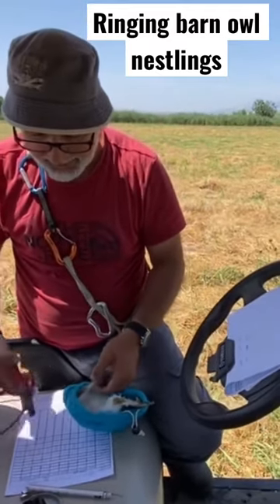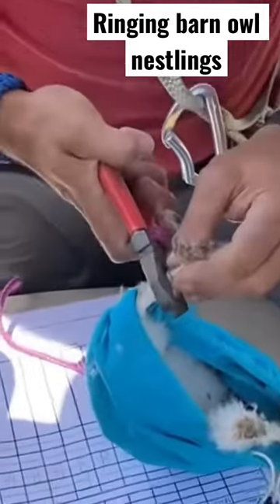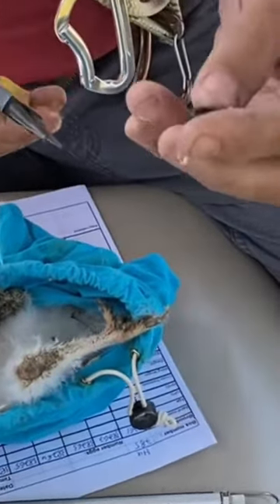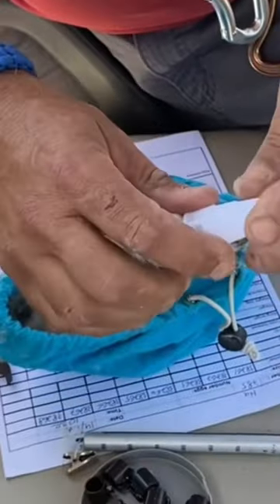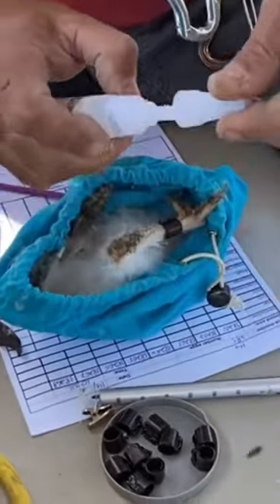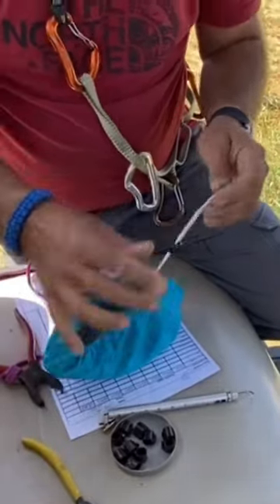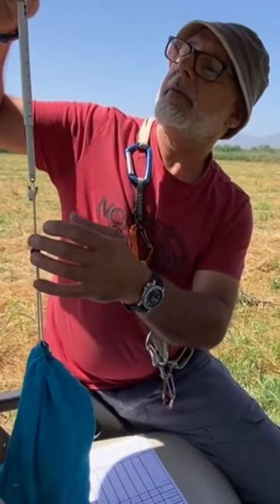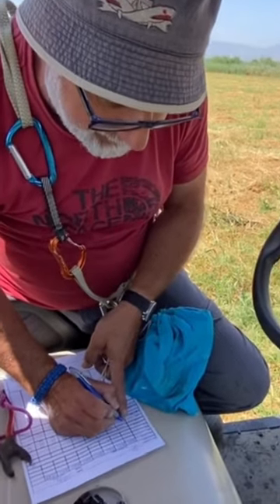Short: barn owl nestlings get ringed